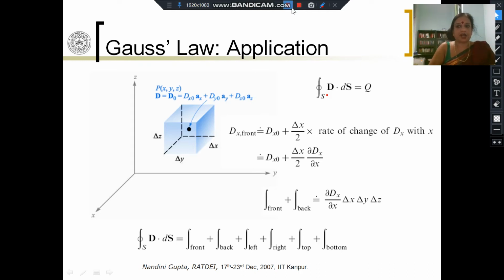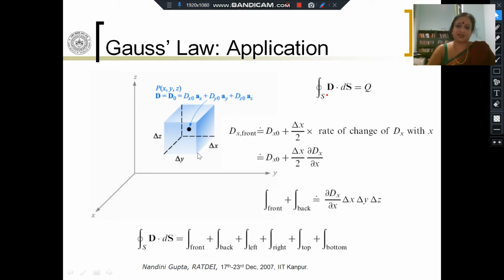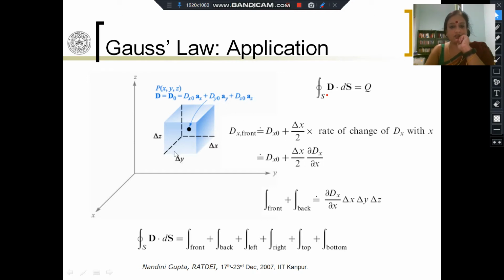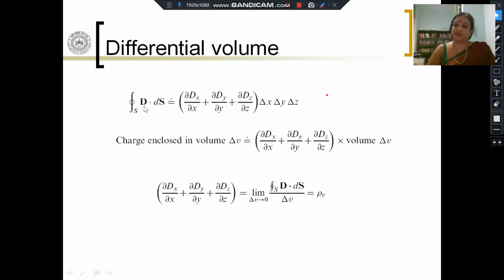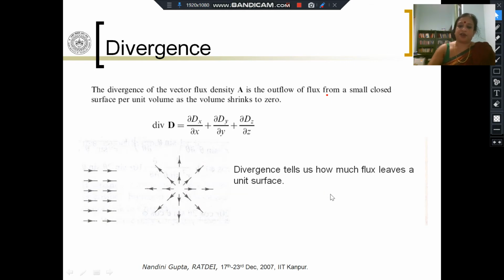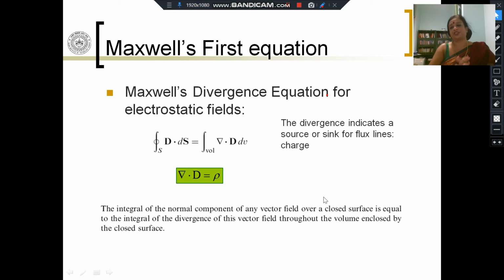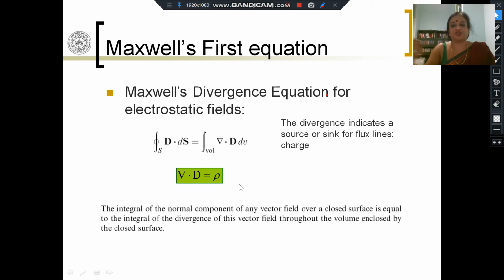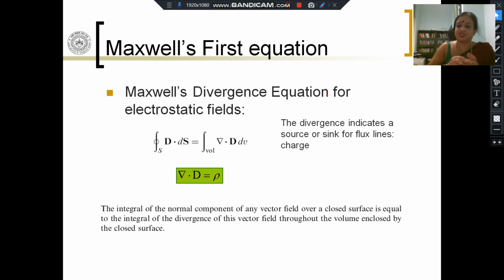EE634A: Electrostatic Fields Part2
Electrical Insulation in power apparatus and systems: Electrostatic Fields Part1